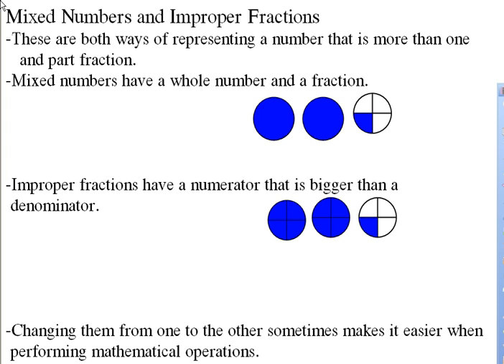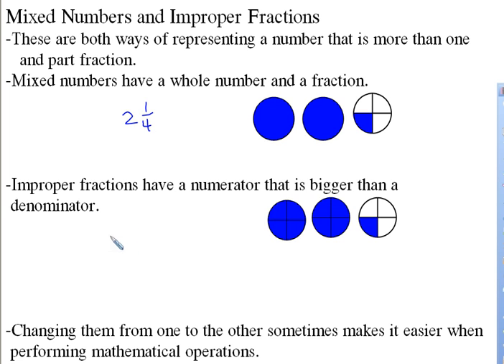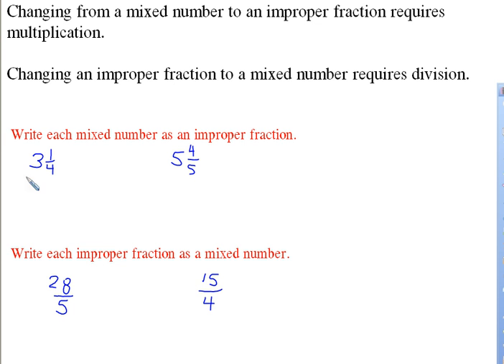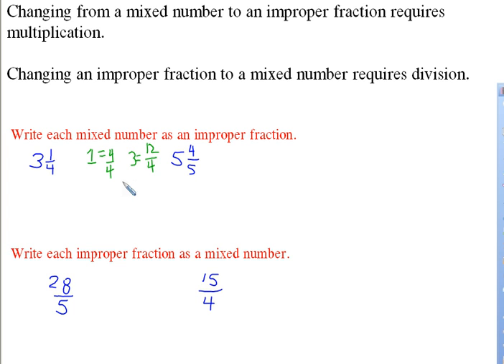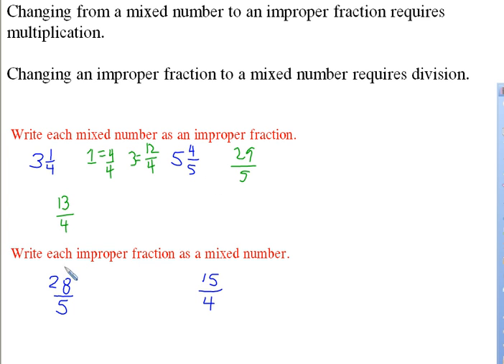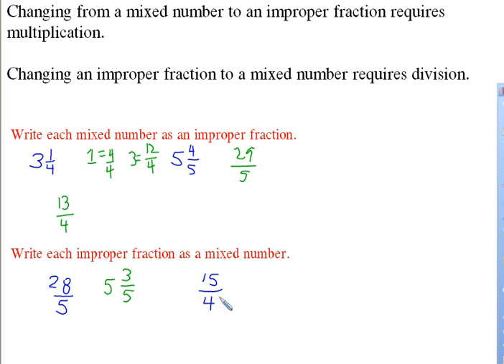Mixed Numbers and Improper Fractions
How to change mixed number to fractions and vice versa.